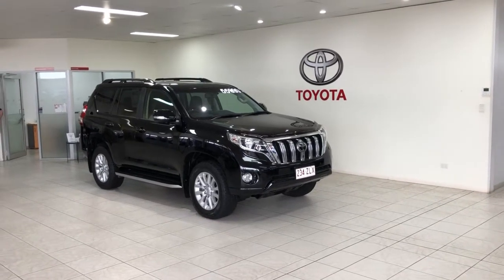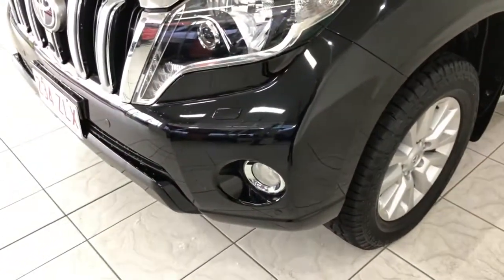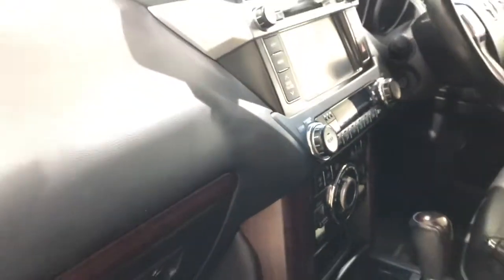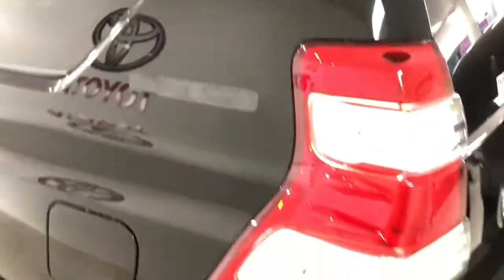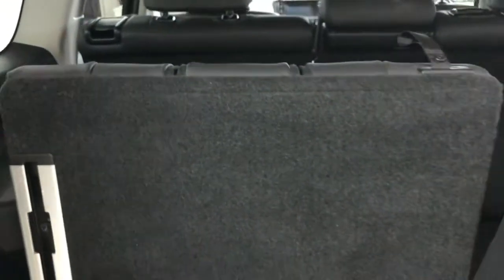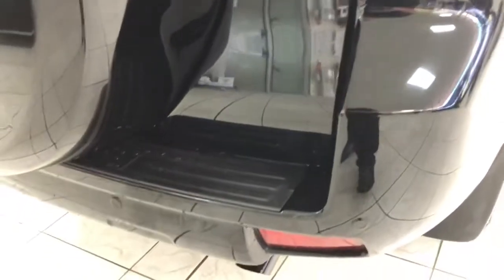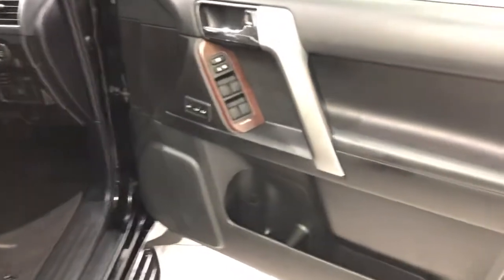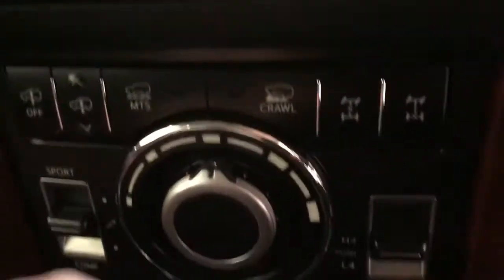Prado Kakadu for Jason